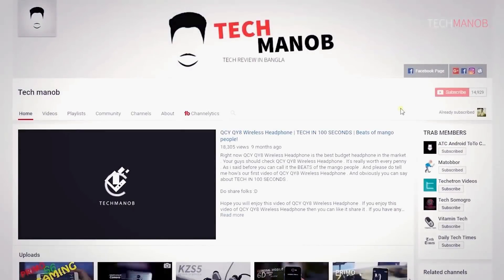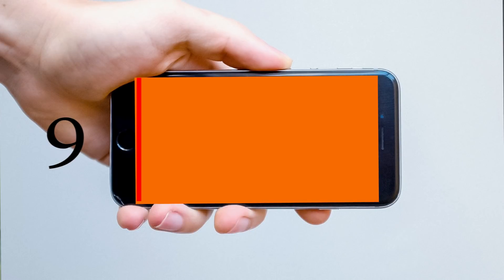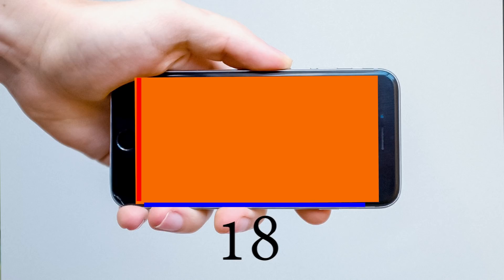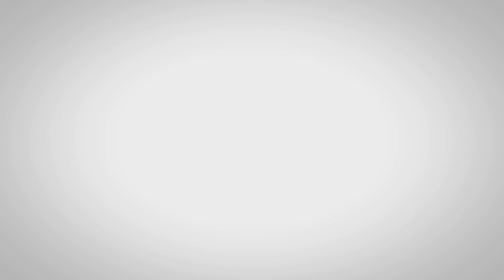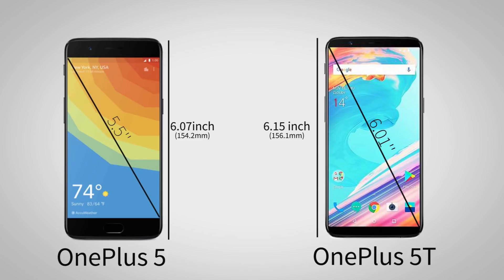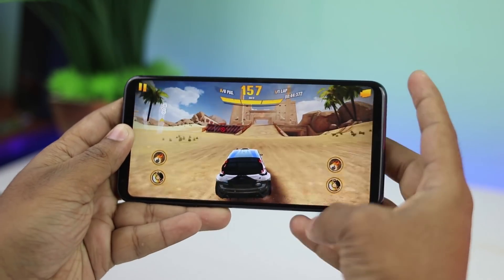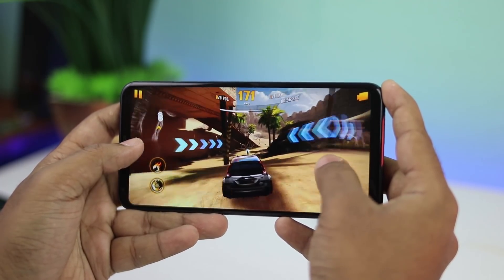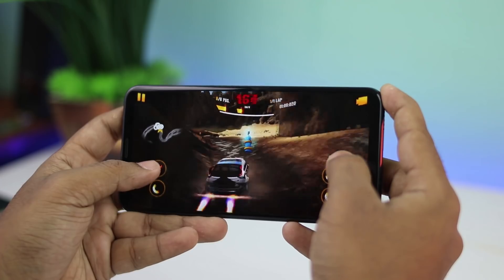18:9 Aspect Ratio Explained In Bangla! ১৮ঃ৯ রেশিও এক্সপ্লেইনড 😊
So guys this is another episode of Explaining Series . And in this one you guys will know about the new trend of 18:9 aspect ratio display. So without wasting any more time just jump into the video .

Do share folks :D

Hope you will enjoy this video of 18:9 Aspect Ratio Explained In Bangla . If you enjoy this video of 18:9 Aspect Ratio Explained In Bangla then you can like it share it .

This was today's episode of 18:9 Aspect Ratio Explained In Bangla from new series called Explain .

It’s all but official. Smartphones in the future will have bezel-less screens and 18:9 aspect ratios. But how exactly does that matter to the consumer? In fact, just what is 18:9 aspect ratio? It’s a question worth answering since it could affect your buying decision for the near future.

18:9 Aspect Ratio

The aspect ratio of a phone is not to be confused with its screen size. The screen size is the simple pythagorean relationship between the sides and diagonals of a rectangle. Two sides and a diagonal of any rectangle form a right angled triangle, which means the diagonal is equal to the square root of the sum of squares of the two sides. So, a 5.7 inch display would usually be about 4.9 inches high and 2.7 inch wide, when viewed in landscape.

Now, aspect ratio relates to video, and it’s measured in landscape mode. It’s the ratio of the two sides (length and width) to each other. This does not include the plastic or metal strips on either side of the display, of course. So, when a phone has 16:9 aspect ratio, as most phones do, the ratio of its two sides is 16:9.

The same applies to 18:9 aspect ratios. But, if you do the match, 18:9 just comes out to 2:1, which means that the width (height, when viewed in portrait) of the phone is twice that of its height (width, when viewed in portrait). Since you hold your phone in portrait mode most of the times, this means it is taller, rather than being wide.

What do chipset makers need to do?

If you notice the LG G6’s display resolution, it’s not the usual 2K numbers that we get. The LG G6 has 2880x1440 pixel resolution, while the Samsung Galaxy S8 sports 2960x1440 pixels. So, with this new aspect ratios, display resolutions do change even if by a little bit. For a chipset maker, that means adding support on both hardware and firmware levels.

When MediaTek said it’s new budget chipset supported 18:9 aspect ratios, it meant that all these modifications have been done in the new chipset. Additionally, the required drivers for making all this work seamlessly is also available.

So, it’s not like an OEM can simply slap on a 18:9 display on a phone. It also has to choose which chipset the phone will run on. The task seems easy enough though, given that even budget chipsets from last year are capable of it.

What does 18:9 aspect ratio mean for you?

As screen sizes increased, smartphones became more difficult to carry around. Some people do like the large form factors, but there’s a point where ergonomics just can’t be ignored anymore. While 18:9 does change display resolutions to some extent, it really doesn’t make any discernible difference. What it does do though, is allow phones like the Samsung Galaxy S8 and LG G6 to exist, which have large displays, but comparatively smaller form factors.

Furthermore, 18:9 aspect ratio can work on 5 and 5.2 inch displays as well. If 5.8 and 5.7 inch screens can be this compact, we really can’t wait to find out what’s in store with those smaller diagonal sizes.

Which phones support 18:9 aspect ratio right now?

Between February to now, the market has literally been flooded by phones with 18:9 screens. Here’s a list.

LG G6 (review)

LG V30

Vivo V7+

LG Q6 (review)

LG Q6+

Micromax Canvas Infinity (review)

These are only the ones available in India. 18:9 aspect ratios are coming on more phones every day, and it’s spreading across budget ranges. So, there’s certainly more in store.